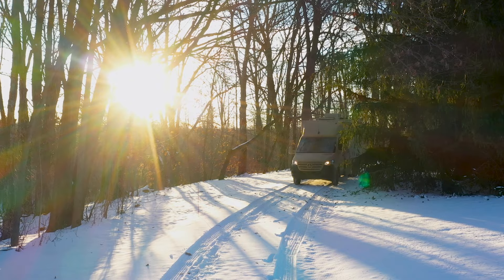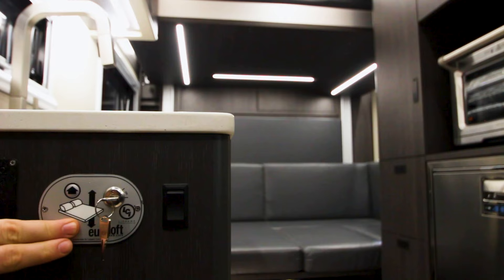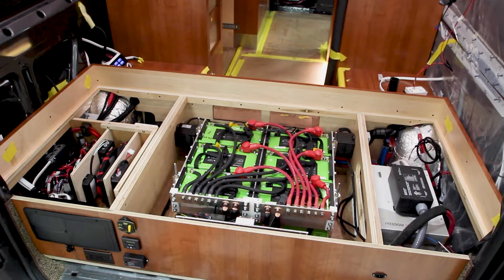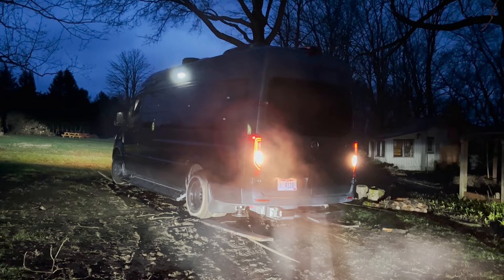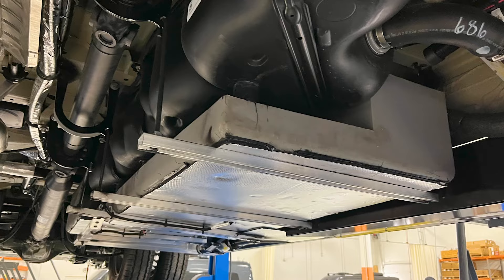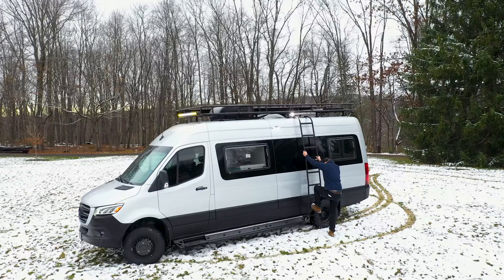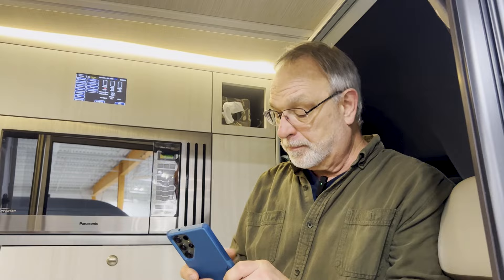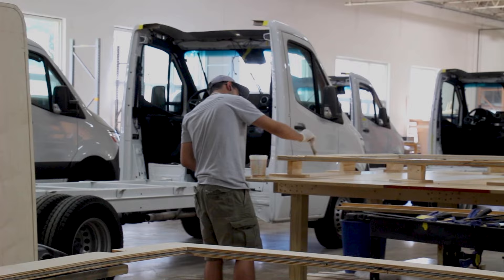When Advanced RV is Less...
When is less actually more?

In this video, Mike reflects on Leidy Klotz's recent book "Subtract" and its parallels to our clients' custom motorhomes. In a world of growing complexity, perhaps subtraction is the solution.